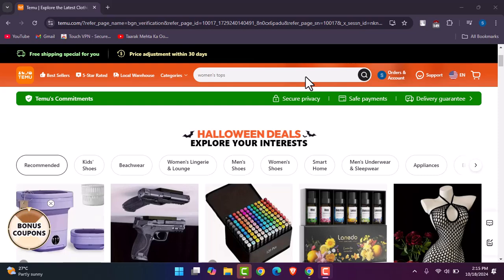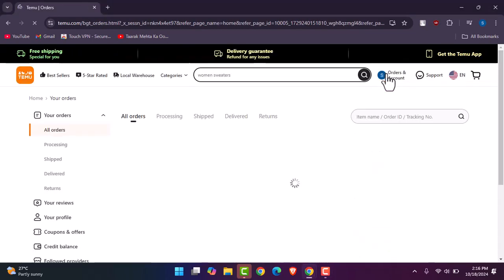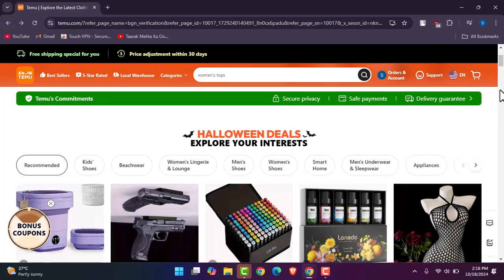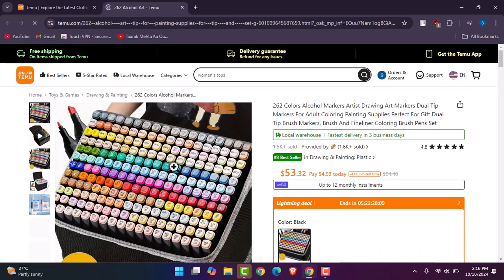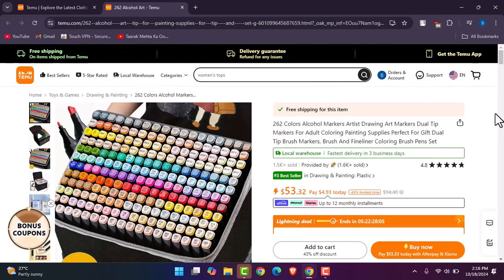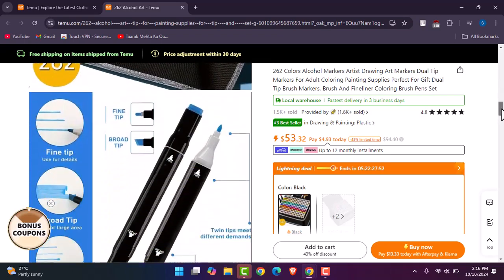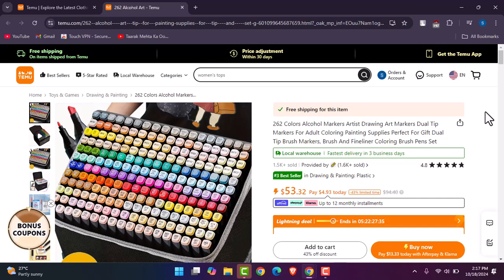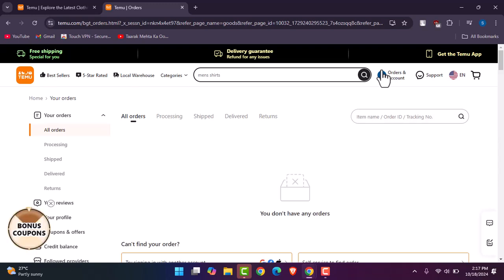How to Add a Product to Wishlist on Temu !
Today, we have another useful tutorial for you. In this video, I’ll show you how to add a product to your wish list on Teu (or Temu).

How to Add a Product to Your Wish List on Teu
Open the Teu App or Website

First, open the Teu app on your device or visit the Temu website in your browser.
Locate the Product

Once you’re logged in, browse for the product you want to add to your wish list. For example, let’s say I want to save a set of markers for later.
Look for the Wish List Option

Some users may see a heart icon at the top of the product page, similar to the one on Amazon.
If you see this icon, tap on it to add the product to your wish list. When the heart turns red, it means the product has been successfully added to your wish list.
If You Don’t See the Wish List Icon

For many users, the wish list feature might not be available yet. In this case, you’ll only see the option to “Add to Cart”. If this happens, you can still add the product to your cart and decide to purchase it later.
Access Your Wish List

If the wish list feature is available for your account, you can find your saved products by navigating to your profile and checking the Wish List section.
That’s how you can add products to your wish list on Teu!